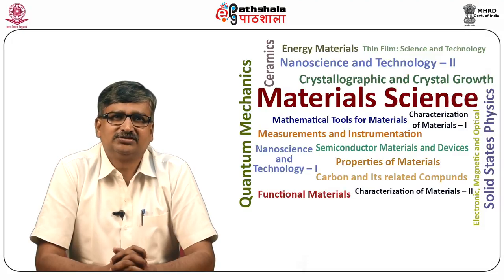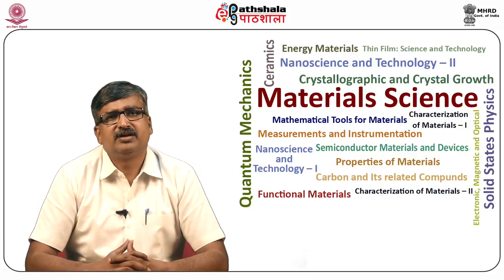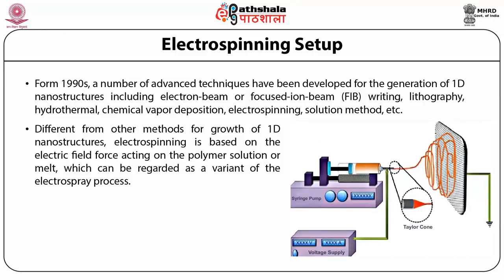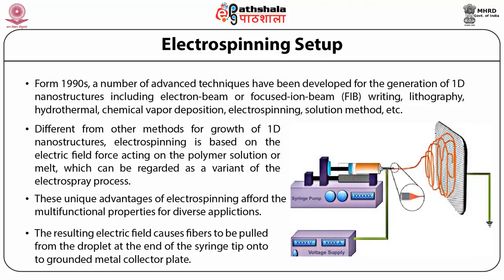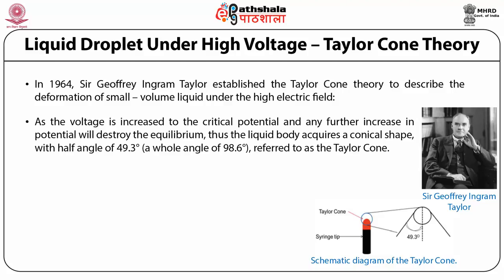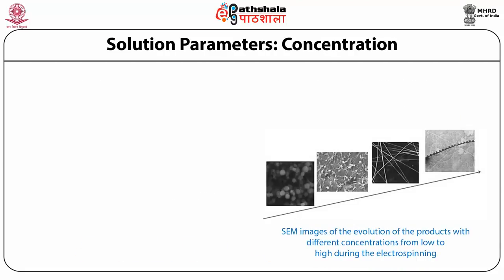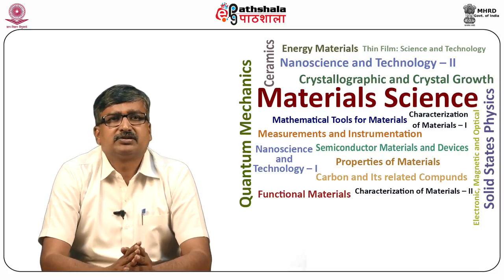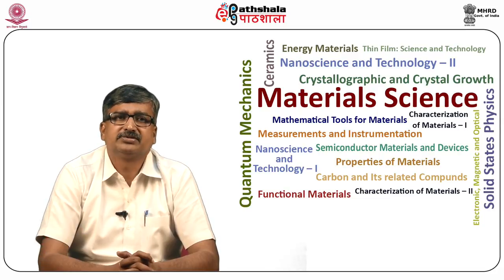Nanofibers – electrospinning technique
Subject:Material Science
Paper:Nanoscience and technology II